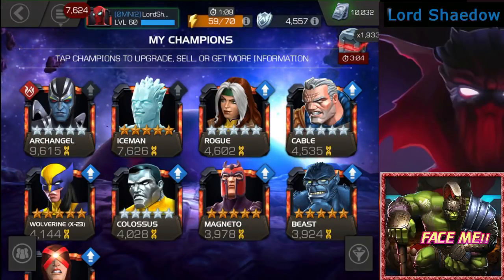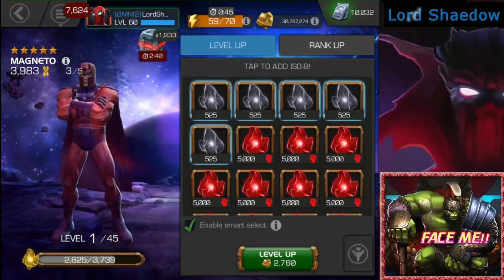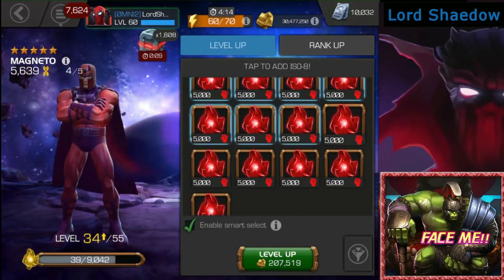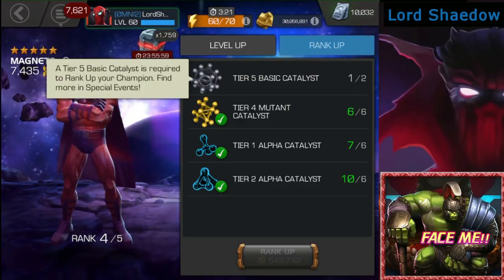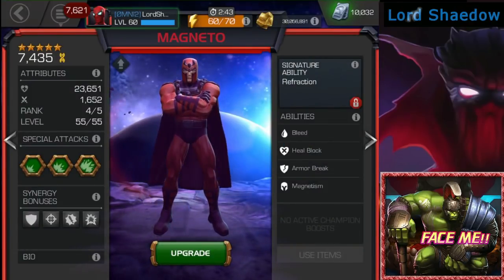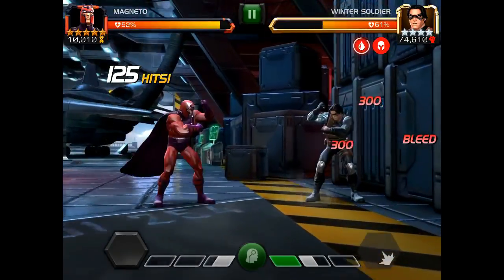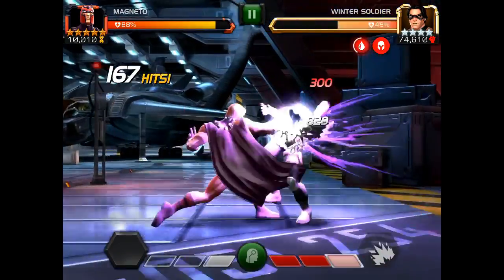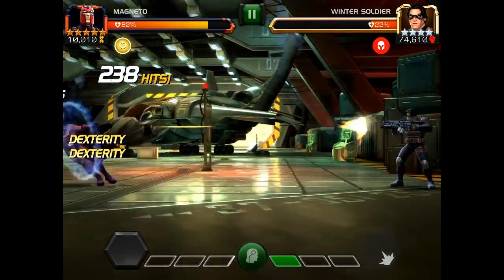MCOC - Five Star Magneto Rank Up and Game Play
Song: Infected State - Never Modern Talk